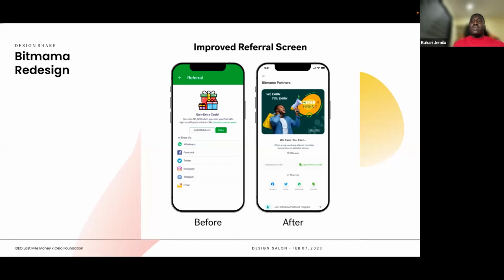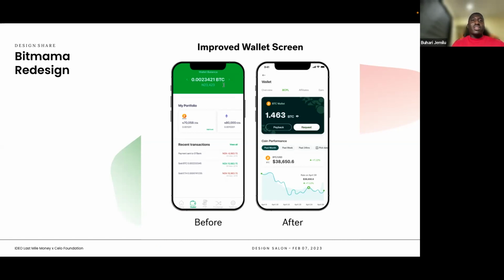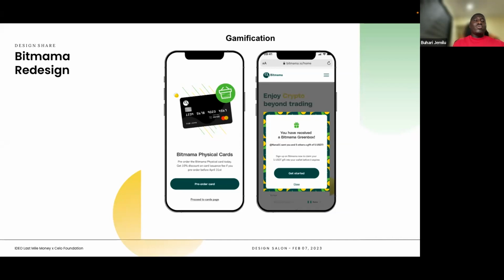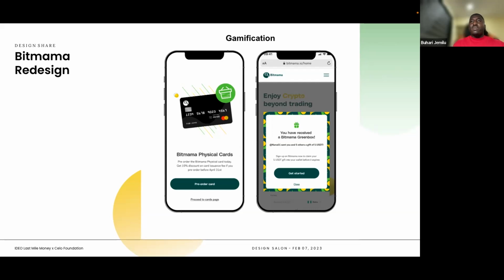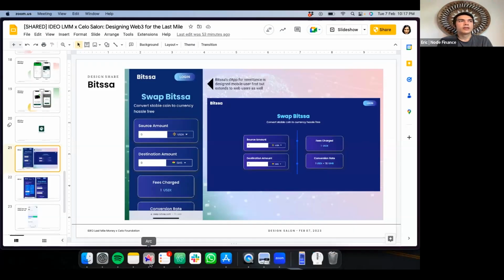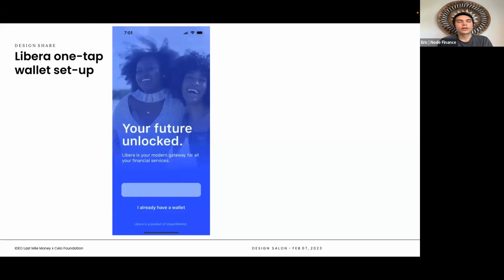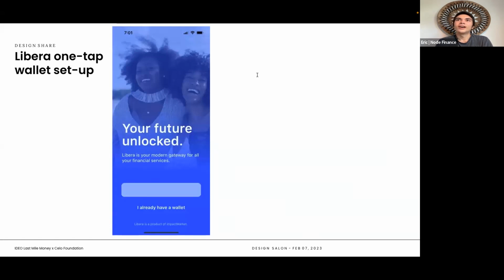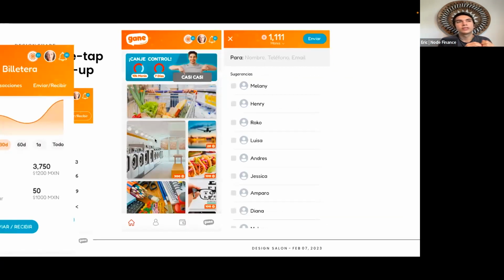Designing Web3 for the Last Mile with Celo, Bitssa, Bitmama, and IDEO Last Mile Money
In a webinar co-hosted with Celo, we discussed challenges, best practices, and emerging insights on designing web3 for the last mile with leaders from Node, Bitmama, and Bitssa.

We covered topics including: design choices that simplify web3 for marginalized users; how to simplify the web3 wallet experience; design interventions for increased last-mile usability; and much more.

00:00 – Intro from Becca Carroll and IDEO Last Mile Money
00:56 – What Node is making possible that wasn't possible before
02:55 – How last mile users fit into what Bitmama does
03:41 – Why web3 users come to Bitssa
04:52 – Breaking points of the web3 experience
05:44 – How Node is designing for web3 experiences
09:12 – How Bitmama communicates with users around moments of risk
10:58 – Supporting users around moments of error
15:53 – Bitmama's redesign to improve usability
21:04 – Simplicity is a North Star for Bitssa
27:39 – Interesting new projects being built on Node
33:17 – Audience Q&A
33:57 – What are the top Wedb3 usability challenges you're working on solving?
34:20 – Bitssa: We need to find a way to become uni-chain
35:31 – Will wallets remain geographically segregated, or will there be one winner?
37:09 – KYC can be a big barrier. Have you seen any good solutions or approaches?
41:25 – Wrap up and thank you